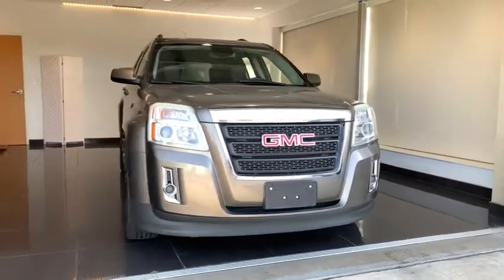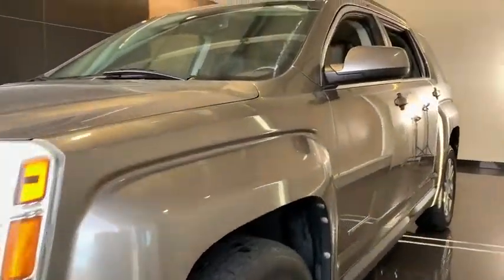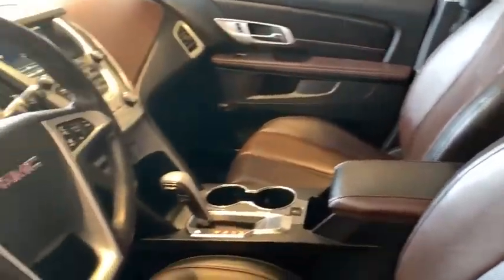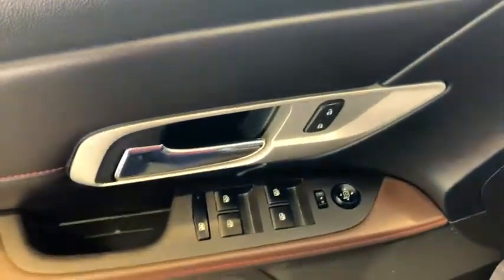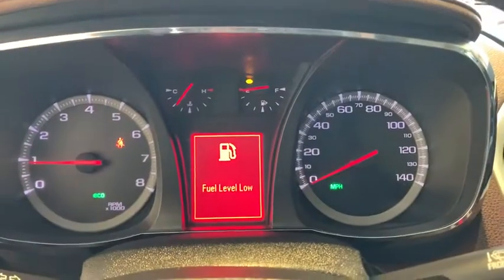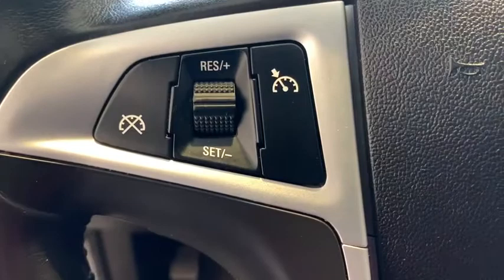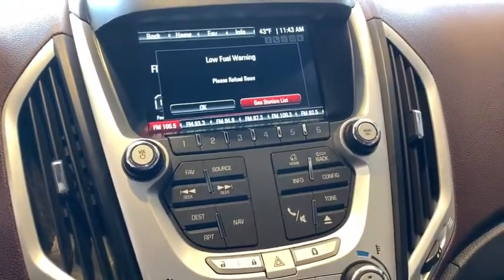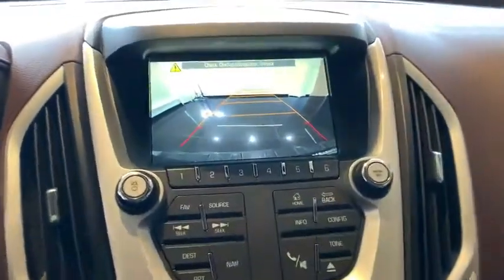2012 GMC Terrain Des Moines, Johnston, West Des Moines, Clive, Waukee, IA C6132491V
MOCHA STEEL METALLIC Used 2012 GMC Terrain available in Des Moines, Iowa at

SLT-1 trim. EPA 29 MPG Hwy/20 MPG City! NAV Heated Leather Seats Back-Up Camera Premium Sound System Remote Engine Start Onboard Communications System All Wheel Drive TRANSMISSION 6-SPEED AUTOMATIC Alloy Wheels CLICK NOW! KEY FEATURES INCLUDE: Leather Seats All Wheel Drive Heated Driver Seat Back-Up Camera Premium Sound System Onboard Communications System Aluminum Wheels Remote Engine Start Heated Seats Heated Leather Seats. MP3 Player Keyless Entry Privacy Glass Steering Wheel Controls Child Safety Locks. OPTION PACKAGES: AUDIO SYSTEM WITH NAVIGATION AM/FM/SIRIUSXM STEREO WITH CD PLAYER 7-inch touch-screen Color Interface Display (CID) GPS navigation system SD memory card USB port MP3 playback capability Radio Data System (RDS) speed-compensated volume auxiliary input jack and outside temperature display ENGINE 2.4L DOHC 4-CYLINDER SIDI (SPARK IGNITION DIRECT INJECTION) with VVT (Variable Valve Timing) (182 hp [135.7 kW] @ 6700 rpm 172 lb-ft [232.2 N-m] @ 4900 rpm) (STD) TRANSMISSION 6-SPEED AUTOMATIC (STD). GMC SLT-1 with MOCHA STEEL METALLIC exterior and BROWNSTONE interior features a 4 Cylinder Engine with 182 HP at 6700 RPM*. EXPERTS REPORT: CarAndDriver.com explains Solid Great Gas Mileage: 29 MPG Hwy. MORE ABOUT US: Lithia is one of Americas largest automotive retailers. We are focused on providing customers with an honest and simpler buying and service experience. We are giving customers straightforward information so that they can make confident decisions. We believe that our local communities are our lifeblood. In addition to the employment opportunities we provide in each of our neighborhoods we also provide contributions to charitable organizations that serve our families friends and customers. Plus tax title license and $180 dealer documentary service fee. Price contains all applicable dealer offers and non-limited factory offers. You may qualify for additional offers; see dealer for details.